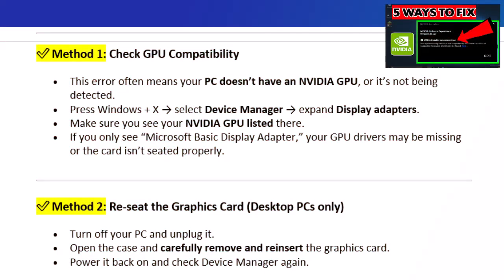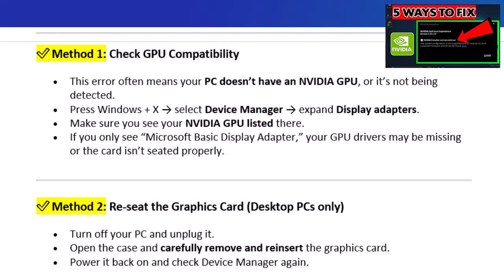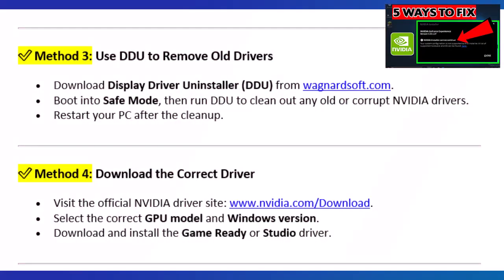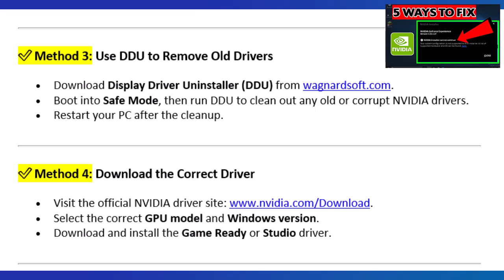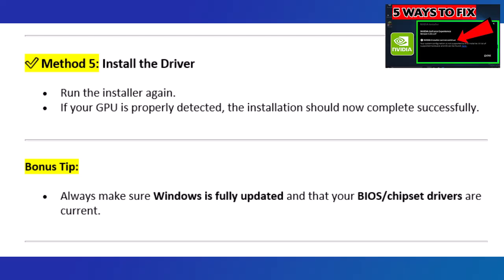How to Fix NVIDIA Installer Cannot Continue Error Code 0xE6000000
How to Fix NVIDIA Installer Cannot Continue Error Code 0xE6000000 — if you’re seeing this frustrating message while trying to install your NVIDIA drivers, this video will guide you through the exact steps to solve it. Whether you're on Windows 11 or Windows 10, the fix is straightforward once you understand what’s causing the issue.

Many users run into the "NVIDIA installer cannot continue" error, especially when dealing with driver updates or fresh installations. If you're struggling with the NVIDIA installer cannot continue on Windows 10 or Windows 11, this tutorial will walk you through how to fix the problem completely.

This guide also touches on common related issues like the NVIDIA installer failed error code 0x80070005 or the NVIDIA driver install failed on Windows 11. These errors usually stem from permission issues or outdated system components, and we’ll show you how to resolve them step-by-step.

So if you're tired of seeing “NVIDIA installer cannot continue” every time you try to update your drivers, this video will help you fix it for good—no more failed installations!